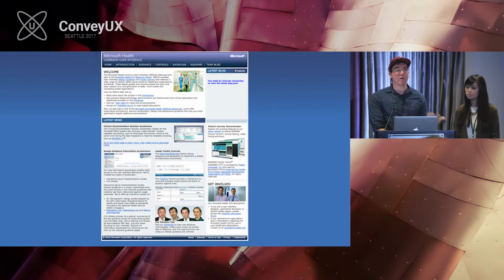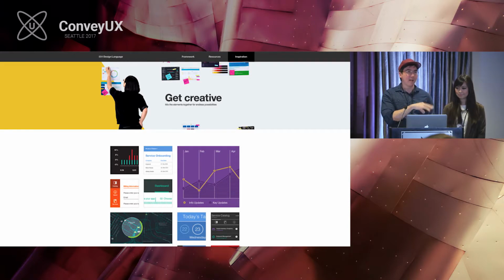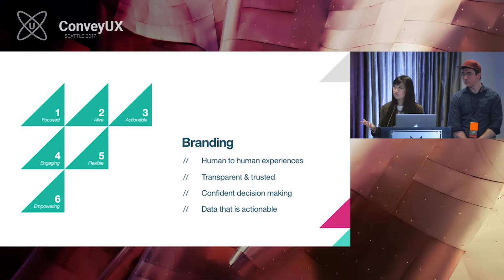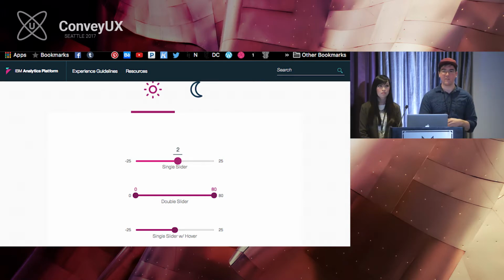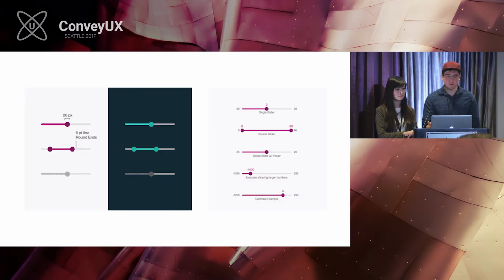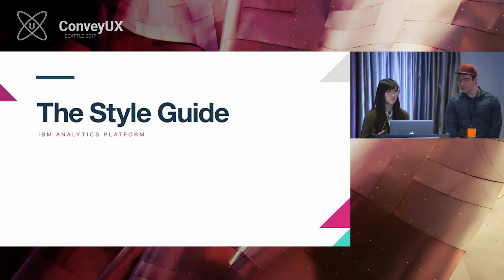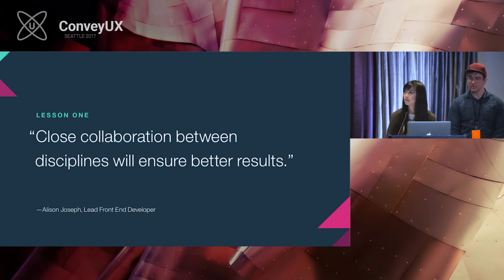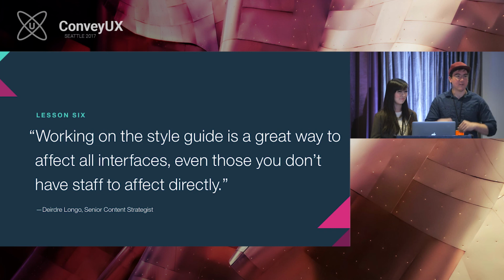Michael Senkow & Voranouth Supadulya - Creating A Design Guide For Enterprise Software